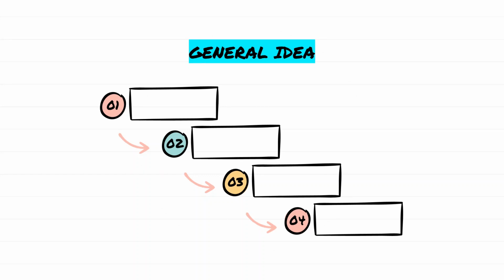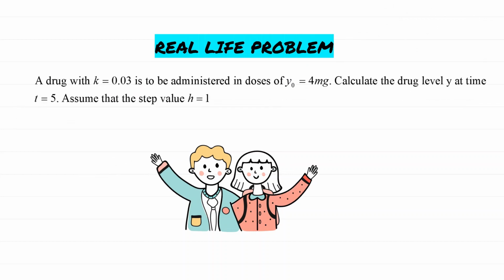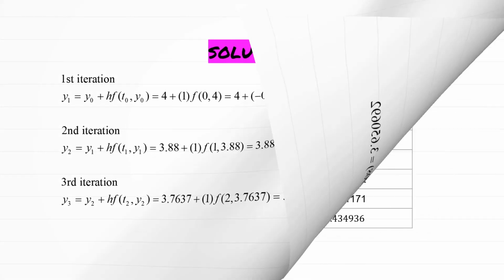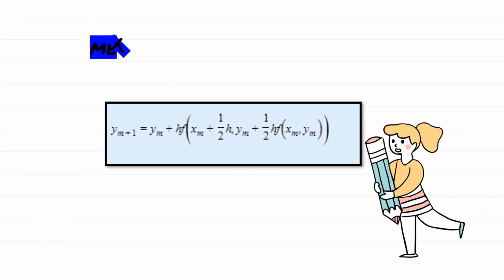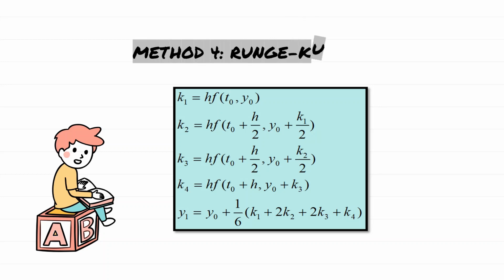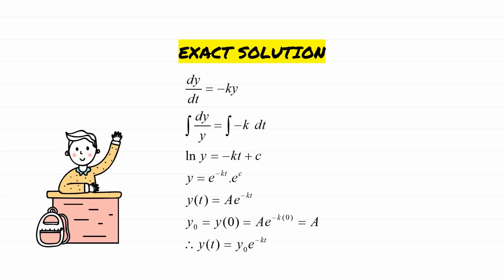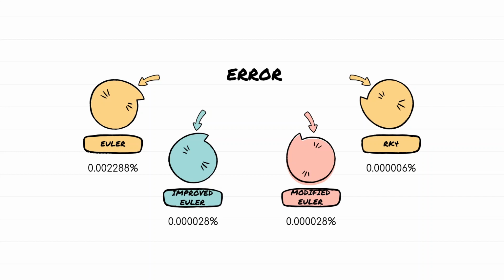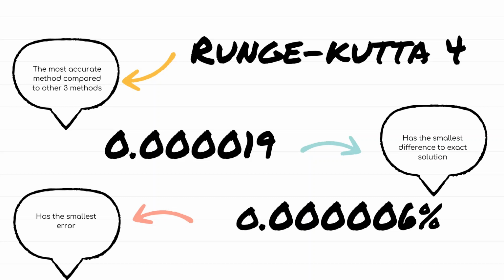Numerical Calculation: Drug Distribution